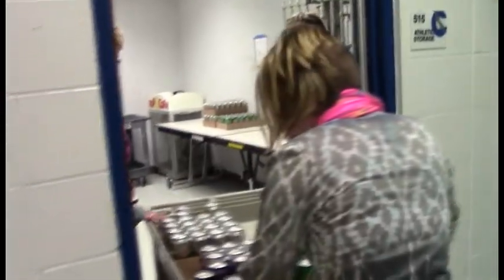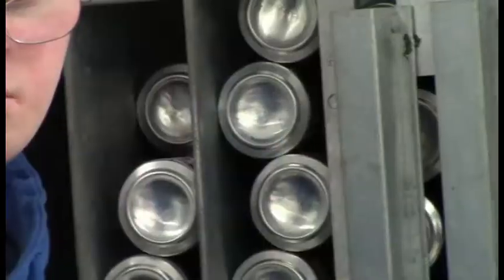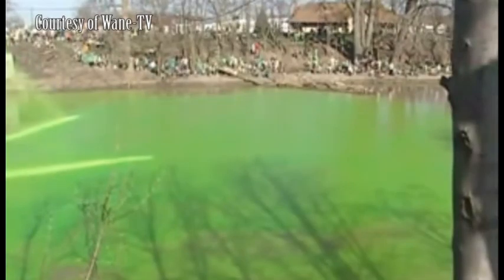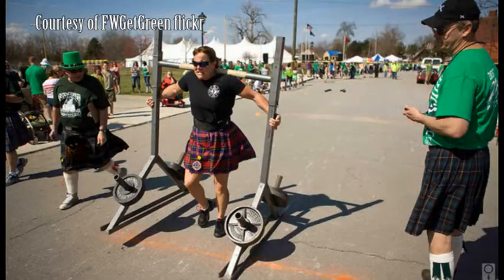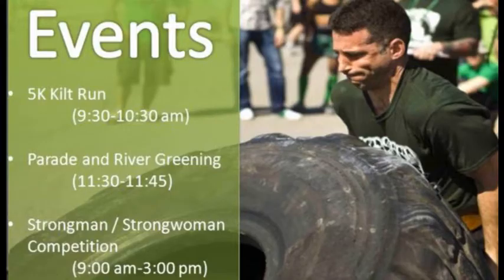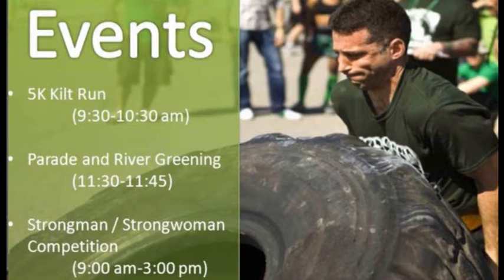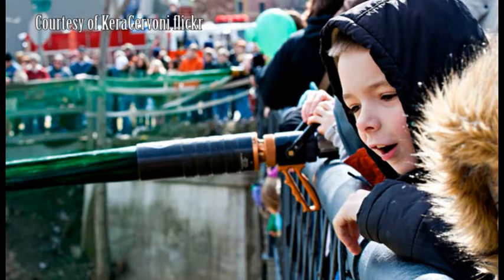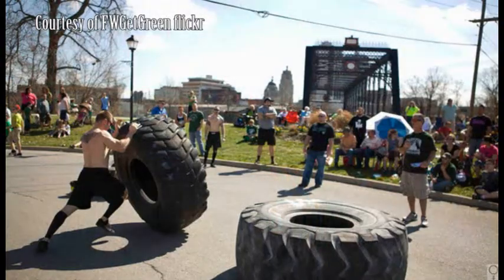Studio 415 March 13, 2013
The Carroll High School TV Department proudly presents one of our bi-weekly news shows called "Studio 415." This is a student produced and directed news program that informs the school body about the events and people that make up the Carroll Community. Carroll High School is located in Fort Wayne, Indiana, and is a part of Northwest Allen County Schools.